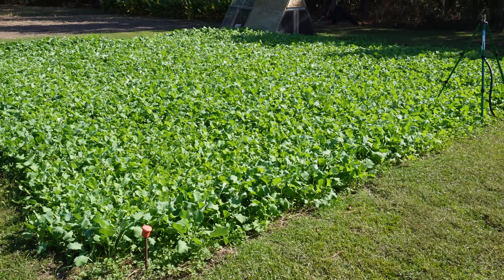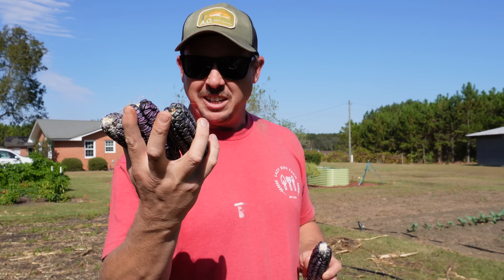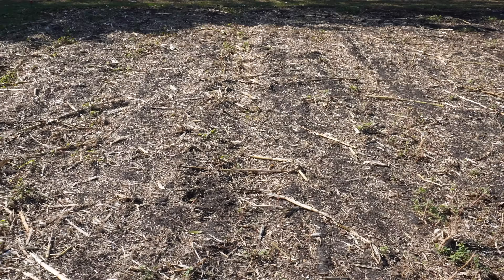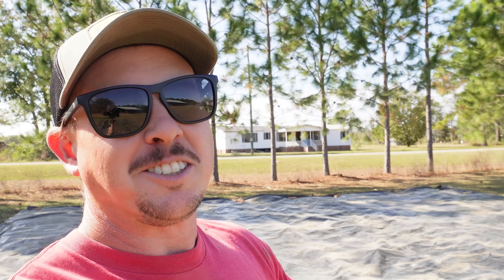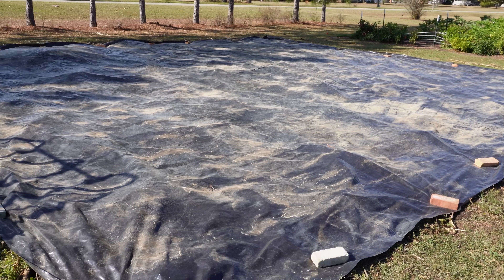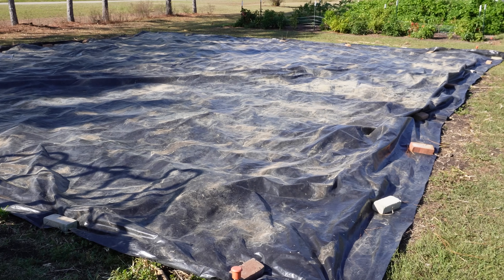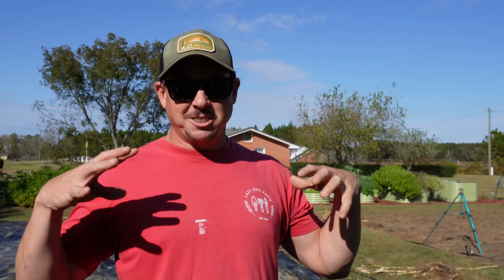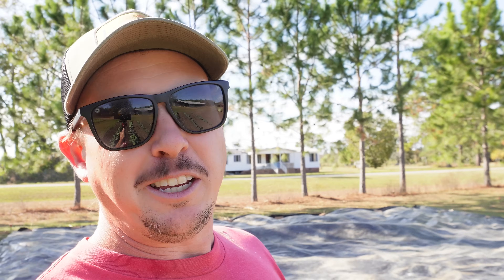How to Kill Weeds with Plastic | THE WEED-FREE GARDEN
If you're not growing vegetables or a cover crop in your backyard garden this fall, consider covering it with a plastic tarp to kill weeds and reduce the number of viable weed seeds in your soil. We've been using this technique for many years and it works great to create a relatively weed-free garden plot for spring. Join us as we tell you what type of tarp you need and how to use it!

0:00 Intro
0:32 Killing Weeds While Growing Food
1:17 Killing Weeds with a Cover Crop
1:58 Killing Weeds with a Plastic Tarp
2:06 How Did the Weeds Get This Bad?
4:51 Adding a Tarp to Our No-Till Plot
5:24 What Does a Tarp Do for Your Garden?
6:02 What Type of Tarp Do You Need?
8:02 Pulling Back the Tarp to Weed & Water